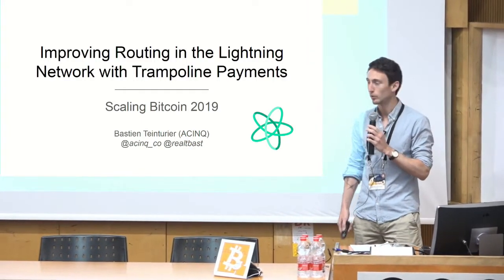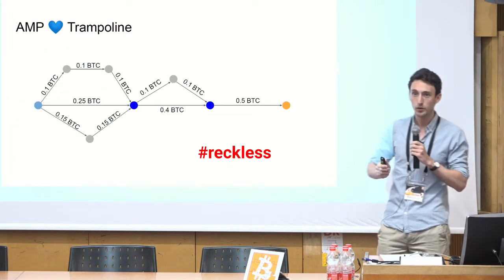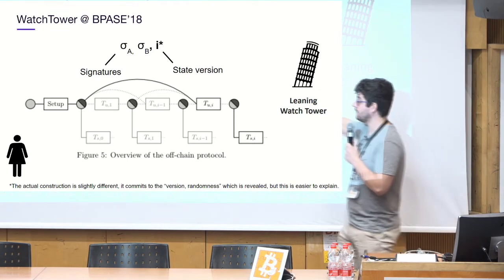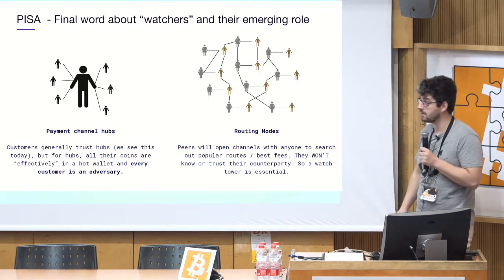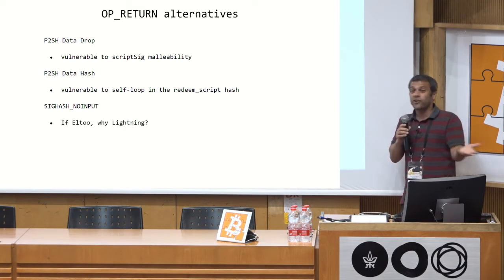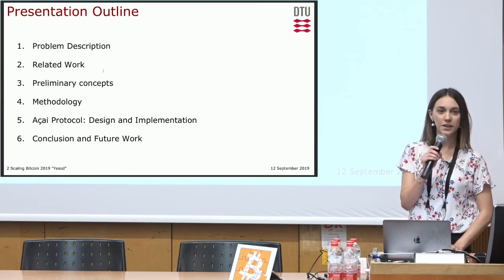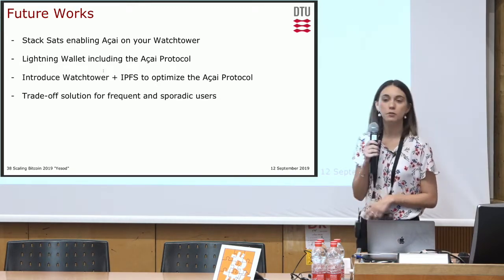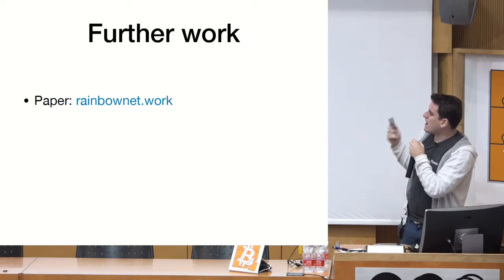Bitcoin Scalability Workshops - Scaling Bitcoin 2019 "Yesod" - Day 2 - Morning